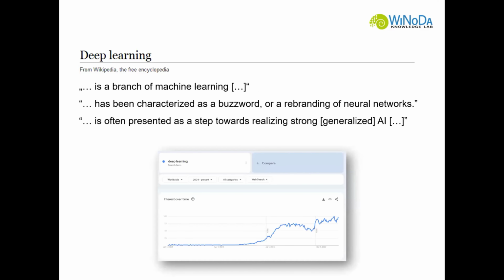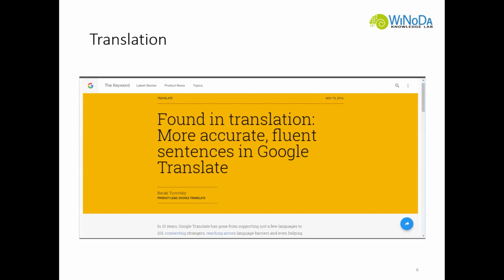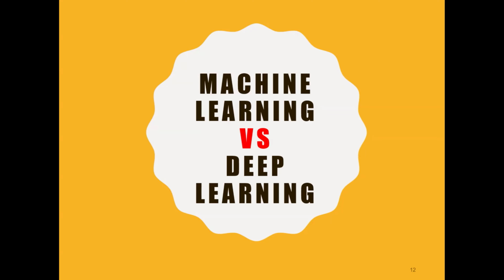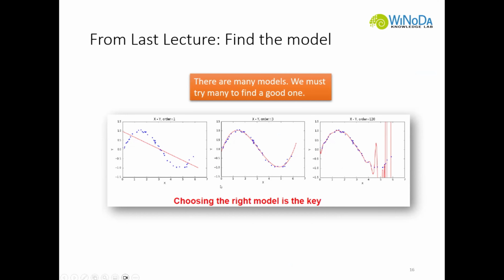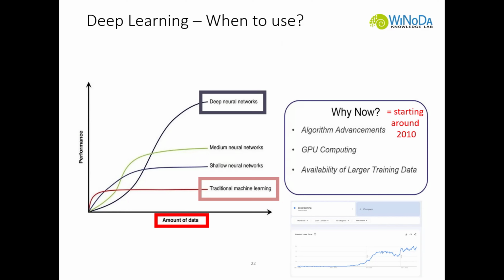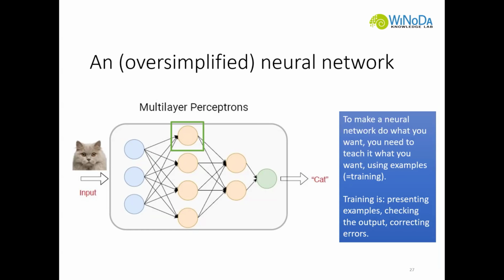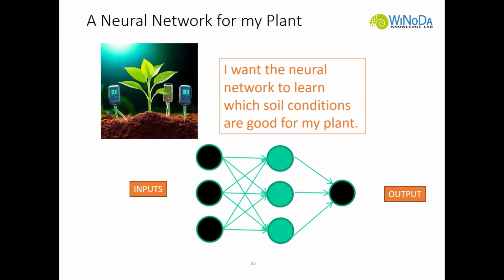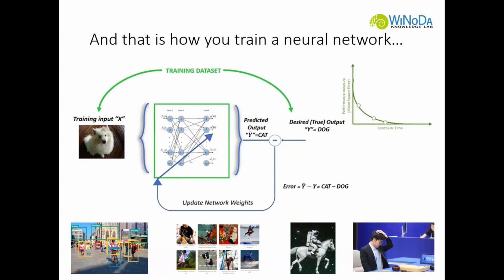Introduction to Deep Learning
What even is Deep Leaning, and how can it help you in your research? Learn the basic definitions and applications of Deep Learning for problem solving, when it can be applied and what are some of its limitations. Go deep and discover Neural Networks through exciting examples, such as plant heath monitoring.

WiNoDa Webinar series, Episode 4 | Introduction to Deep Learning | Recorded on November 12th, 2024.

00:00:00 - Introduction to the WiNoDa project and Webinar series
00:01:56 - Overview of the session
00:03:13 - What is Deep Learning? Definitions and applications for problem-solving
00:18:20 - Machine Learning VS Deep Learning
00:28:03 - Deep Learning - when to use? The role of Data in model performance
00:34:30 - Limitations of Deep Learning
00:37:48 - Neural Networks. Basic structures, training process, perception, activation function etc.
00:48:18 - Neural Network for my plant: practical example on the plant health prediction
00:54:51 - Summary of the training process and key takeaways